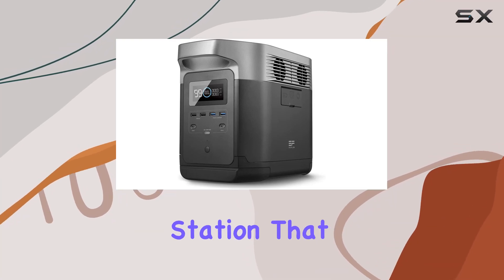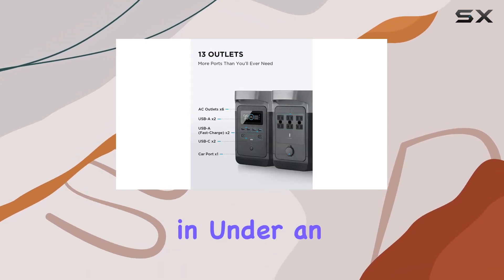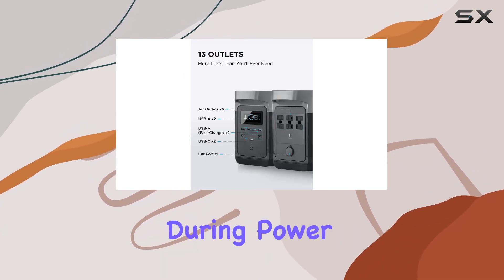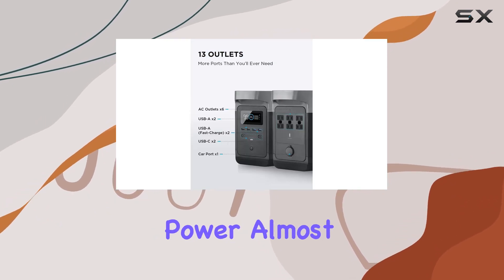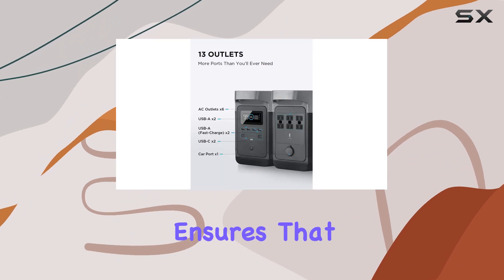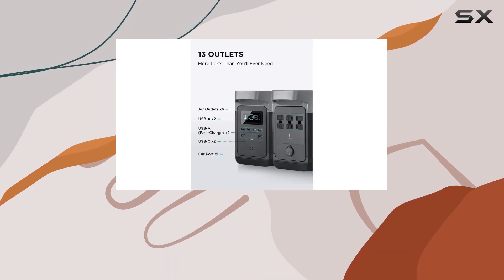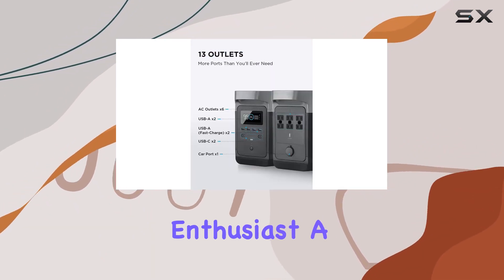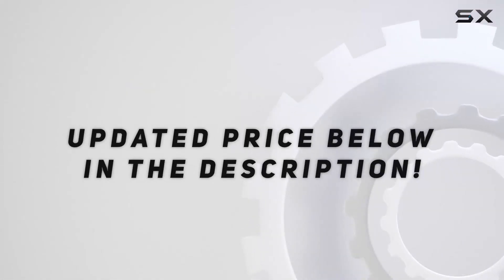EF ECOFLOW Portable Power Station DELTA 1300: Unleashing Power and Portability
0:00 Intro
0:06 Review

Things that we mentioned in this video:
EF ECOFLOW Portable Power : B083FR3762